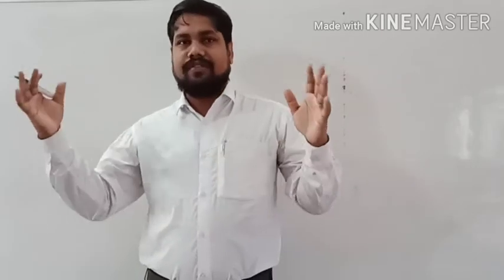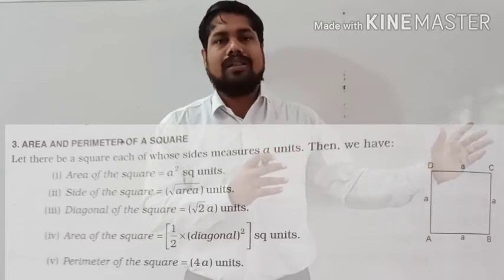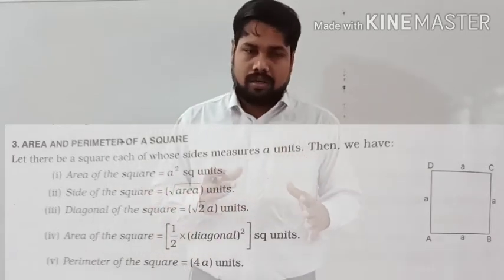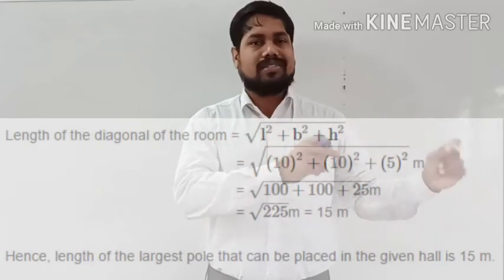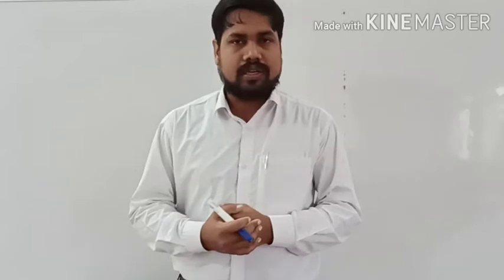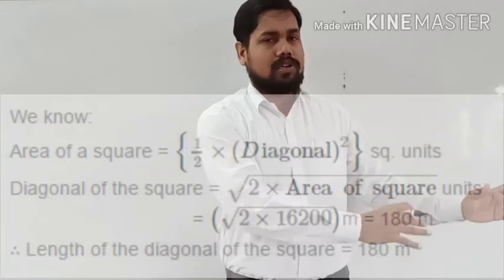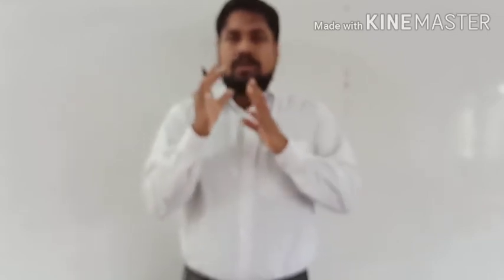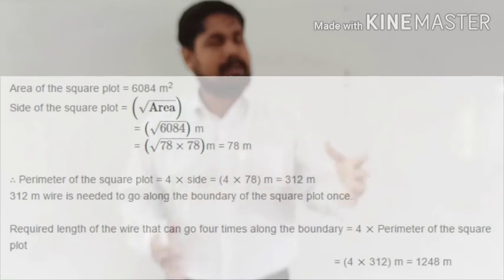Mensuration (Finding diagonal) Ex-20A